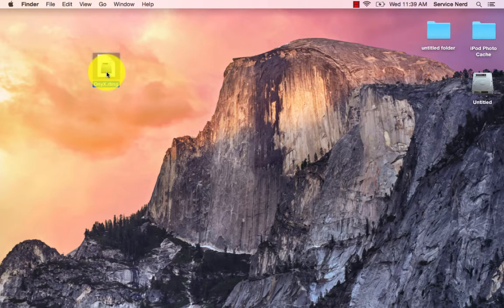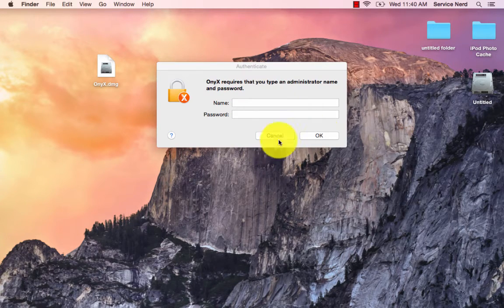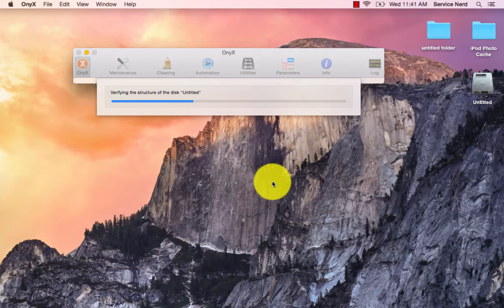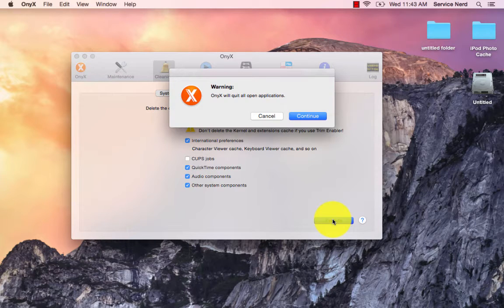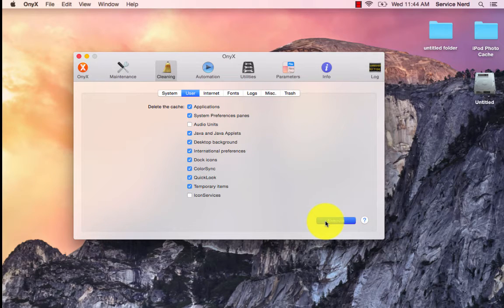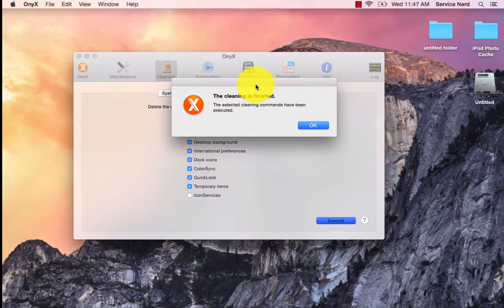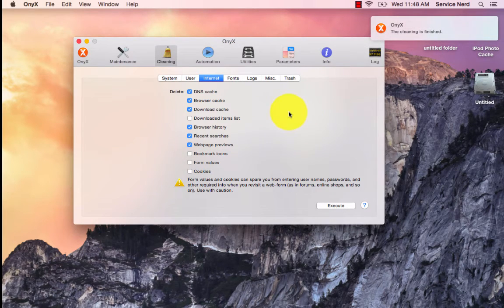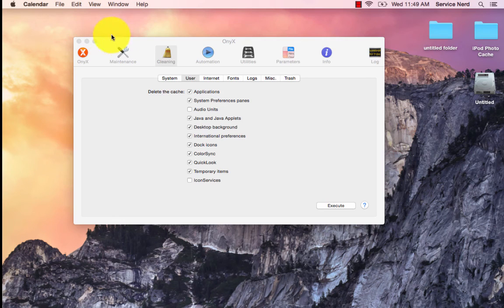How to: Tune up your Mac for free!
In this video we will show you exactly how to increase the performance of your Mac computer, and its absolutely free!  In less then 10 minutes we will show you step by step the program to download and how to use the program to instantly see an increase in performance for your Mac.